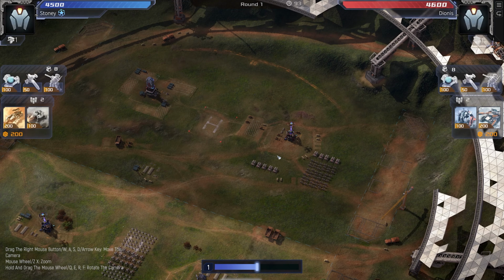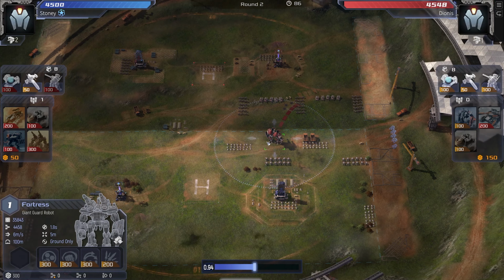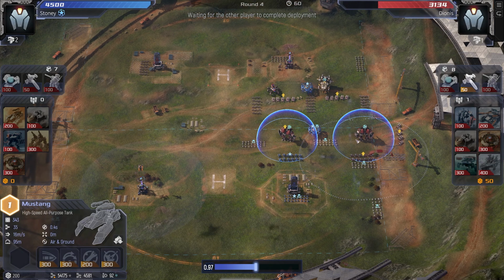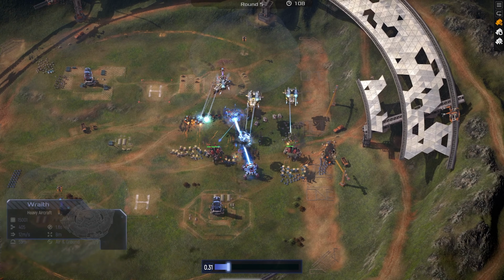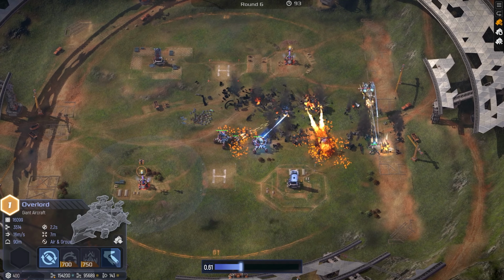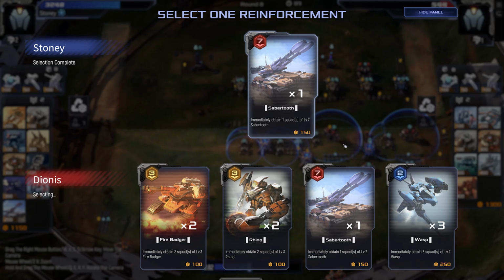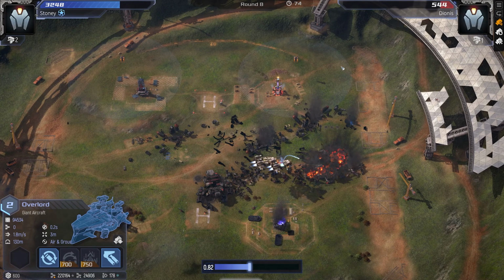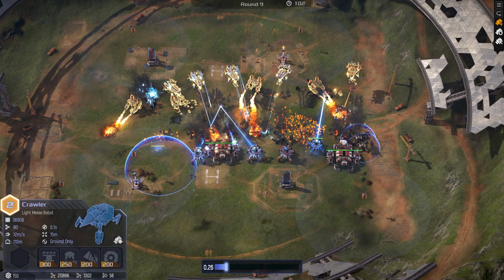Mechabellum - 7 Overlord Rush - Weekend Tournament Advance Group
Got a game you can't figure out? Submit your replay tagging @Stoney to the Mechabellum discord

Hope you enjoyed watching as always. If you spotted any areas for me to improve, whether it's my gameplay or video quality, let me know. I'm always looking to level up for you all. Your feedback means a lot, so don't hold back! Thanks for being awesome.

Mechabellum is a rewarding tactical wargame where thinking ahead and adapting your strategy will gain you victory. Command your mechanized army in battle against human or AI opponents. Customize your units and abilities, strategically place them on the battlefield and watch them destroy your enemies.

Mechabellum gaming strategy autobattle robots gundam jaeger Got a game you can't figure out? Submit your replay tagging @Stoney at the Mechabellum discord